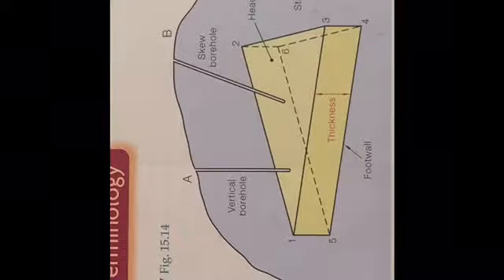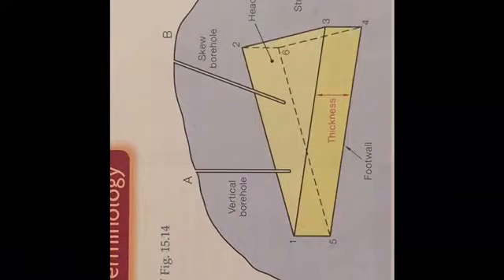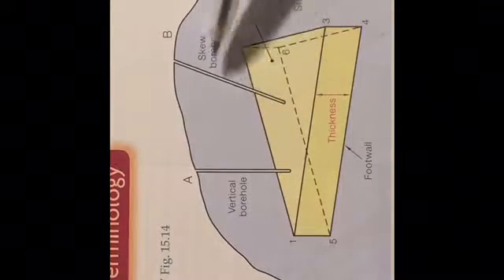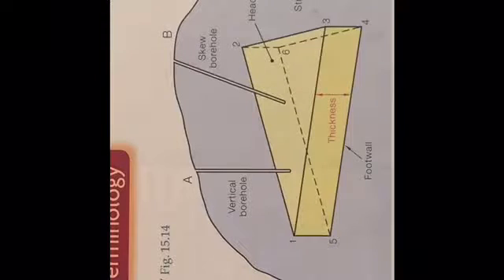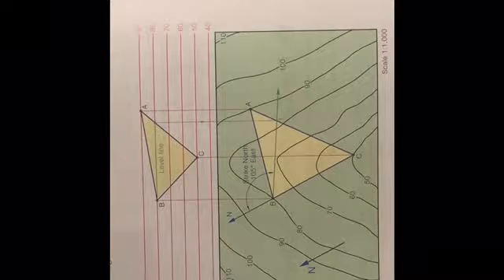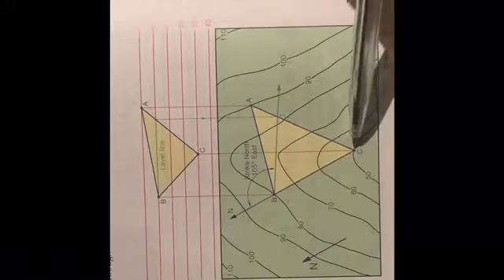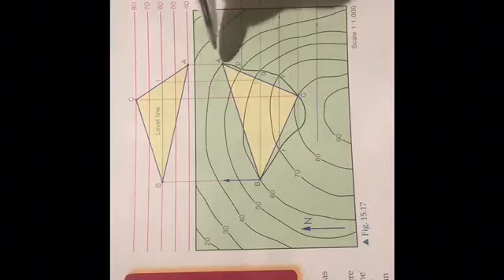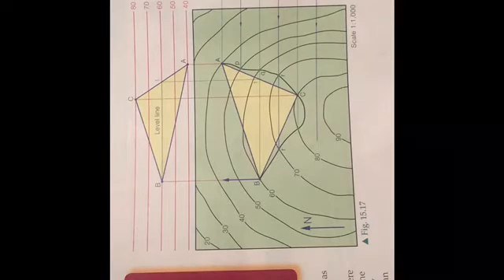Mining Geometry Geological Geometry